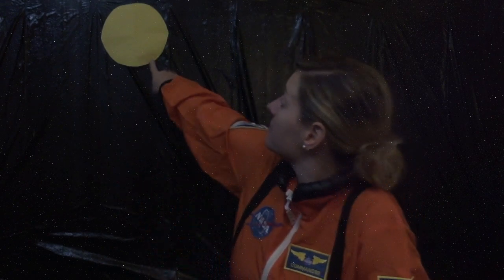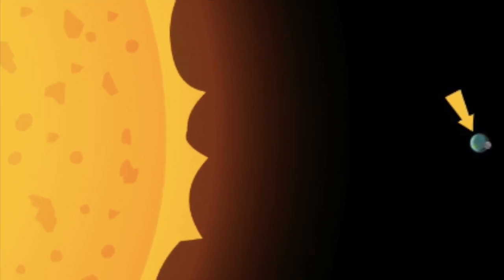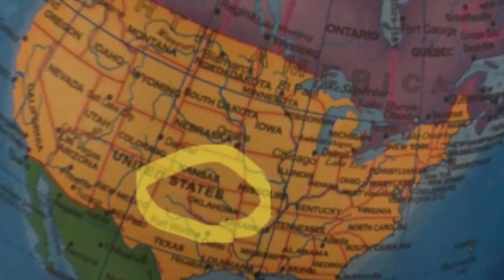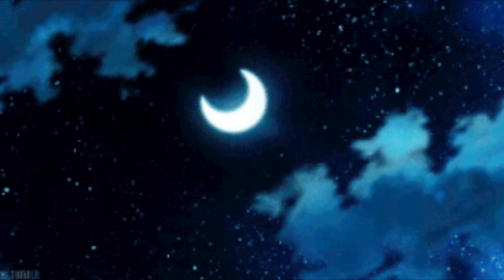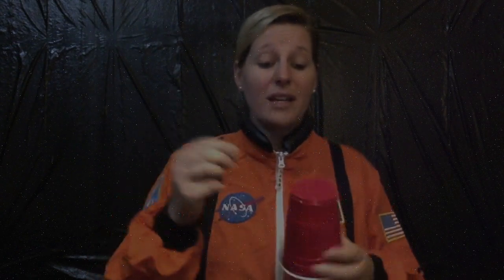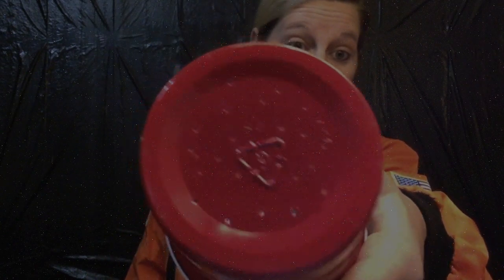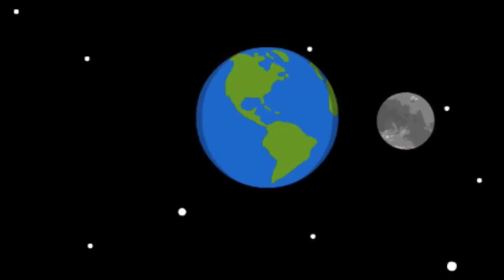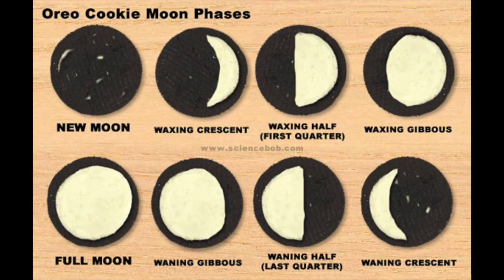Stars, Sun, and Moon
Observing the patterns of the Sun, Moon, and Stars.